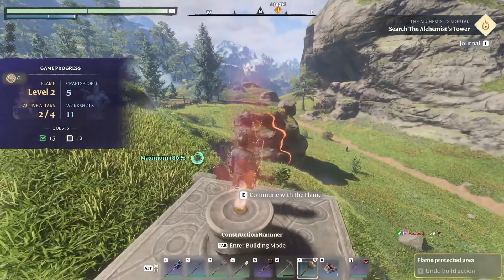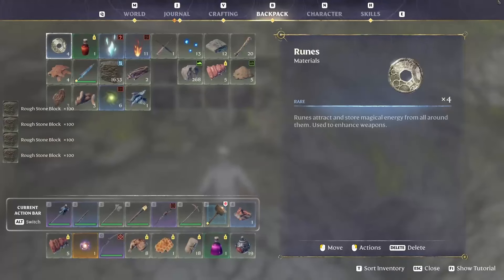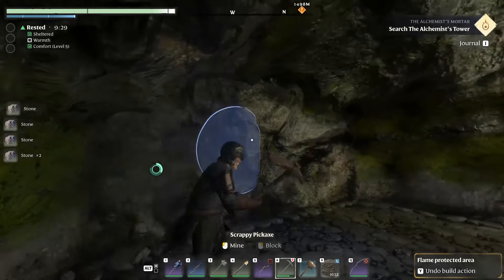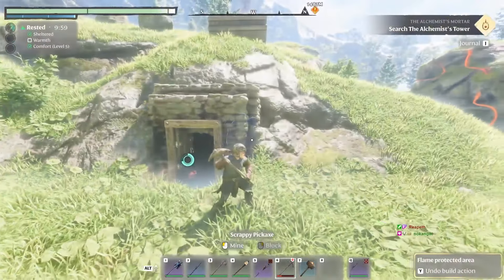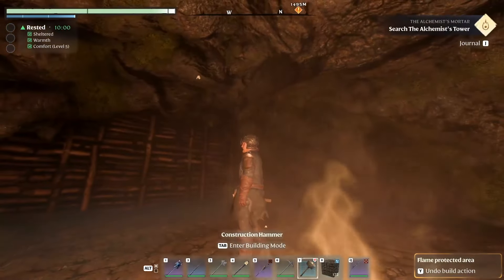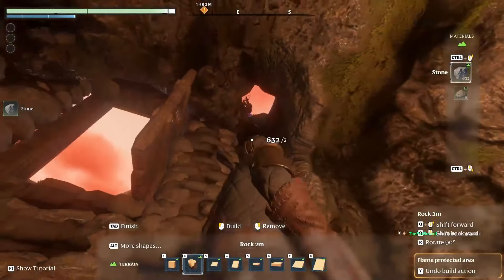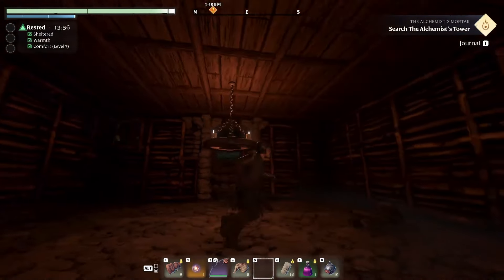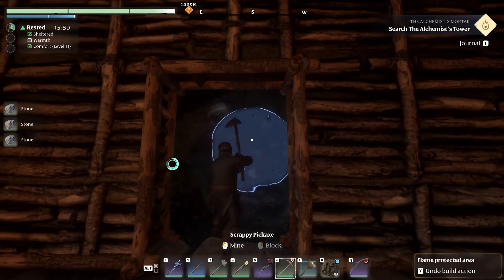Enshrouded - Building a hobbit home pt. 1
I hope you enjoy part one of thios series where I am attempting to build a home that is worthy of Mr. Bilbo Baggins himself in the early access game Enshrouded, a new survival crafting game with great building mechanics. Much love and hope you drop by the stream (link below).

00:00 process
14:25 part 1 progress